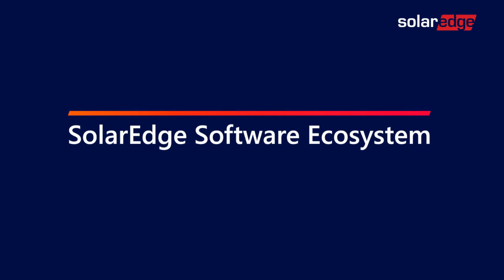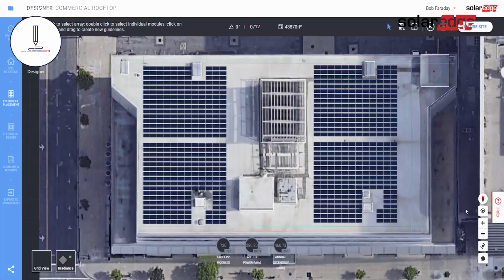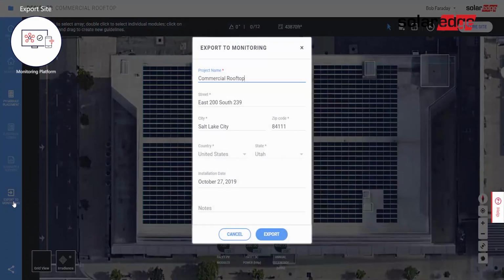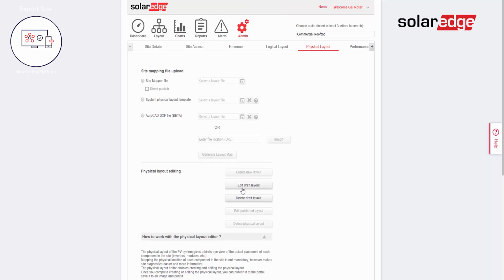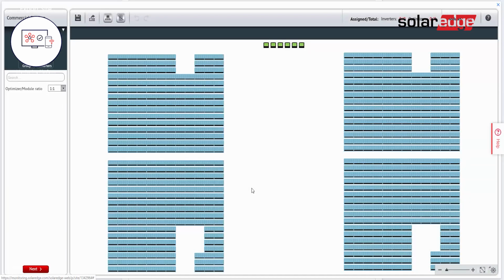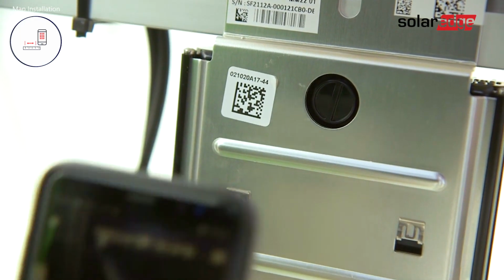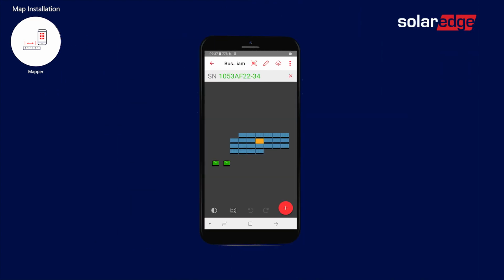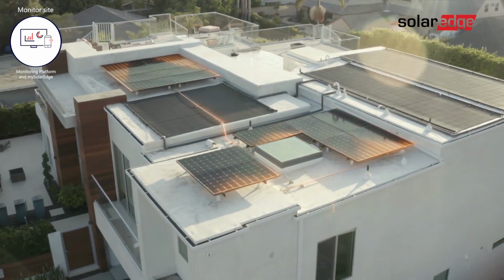The SolarEdge Software Ecosystem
Let SolarEdge’s rich and intuitive software suite manage your PV design, system installation, and monitoring, saving you valuable time and helping you close more deals. Use SolarEdge’s web-based Designer tool to plan, build and validate SolarEdge residential and commercial systems. Once exported to the SolarEdge monitoring platform, easily scan and assign power optimizer and inverter.